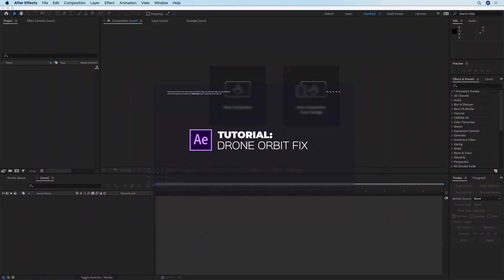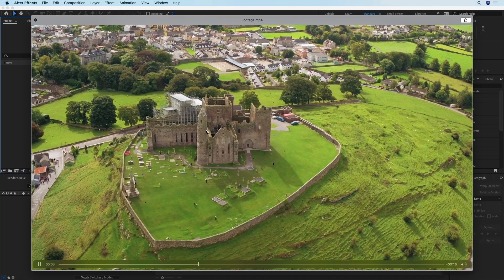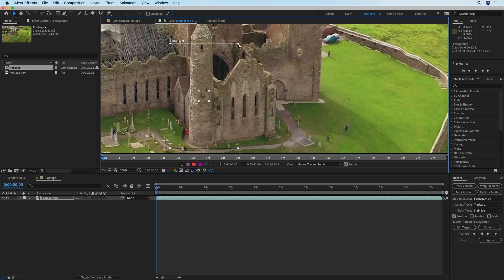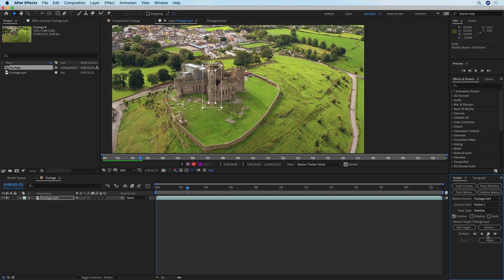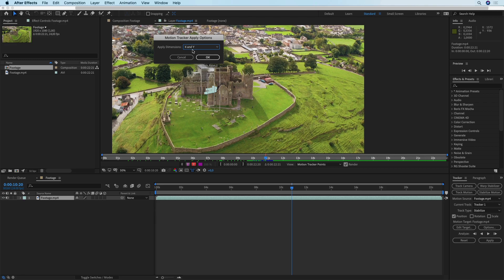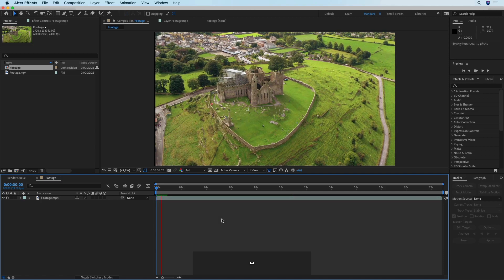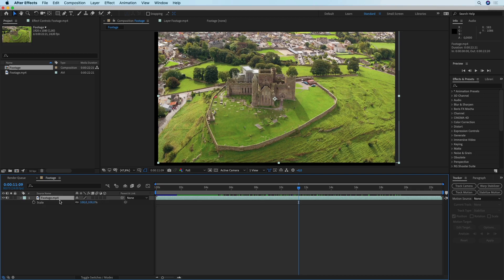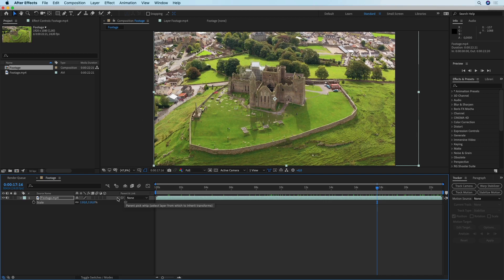Make Your Drone Orbit Perfect in After Effects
This tutorial will help you fix your tracking drone shots with After Efffects.

2020.